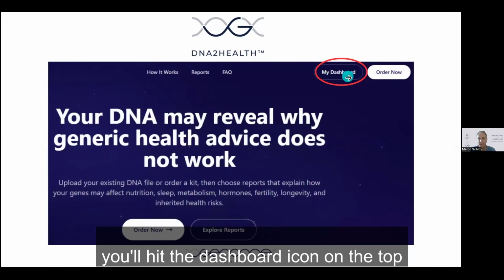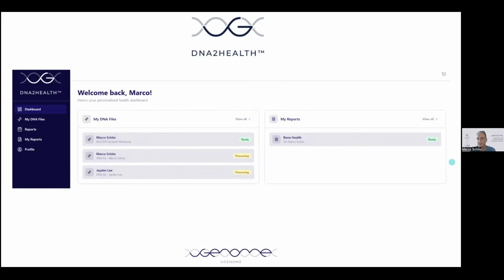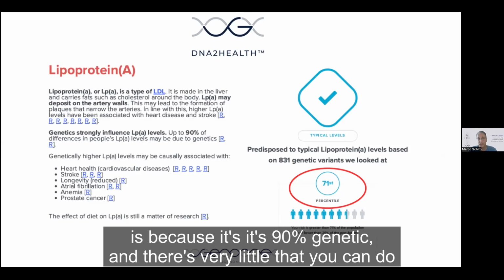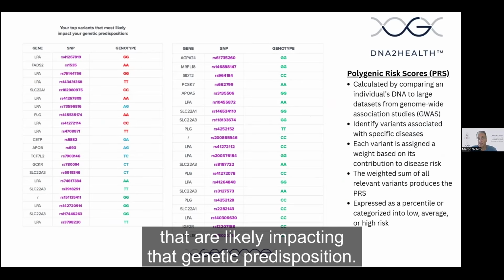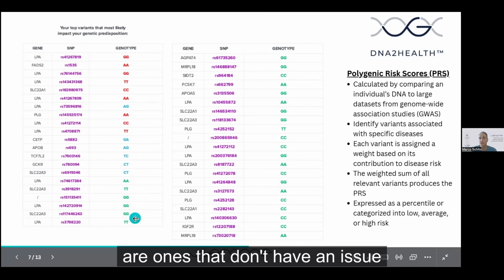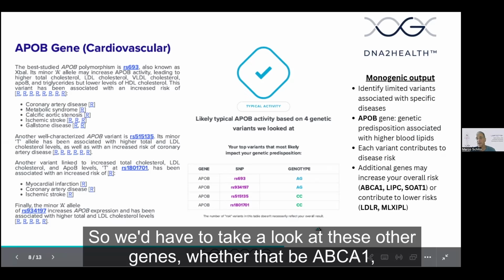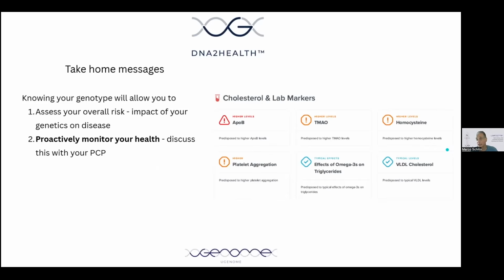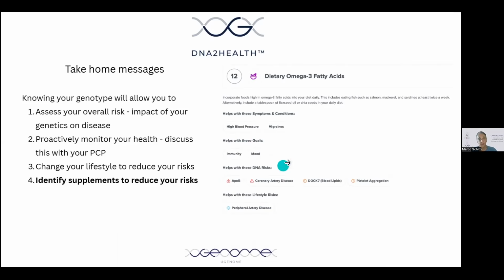How do I read my Cardiovasculargenetic report after ordering from Shop.DNA2Health.com? Marco Schito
In this video, Marco Schito, PhD and UGenome's Vice President of Scientific Business Development provides an overview of how to read your genetic report using the Cardiovascular report as an example.

Contact Marco directly at MarcoSchito at ugenome.io and learn more.